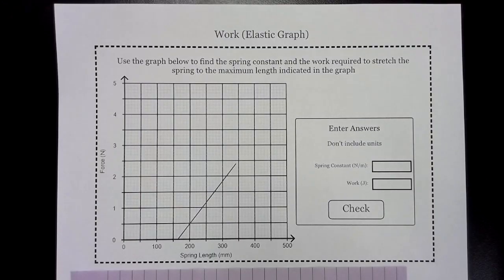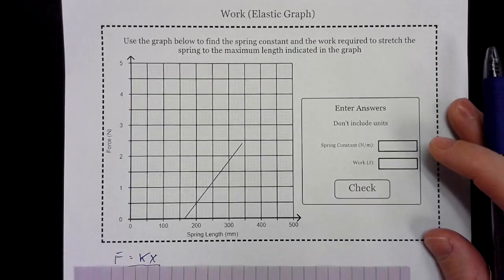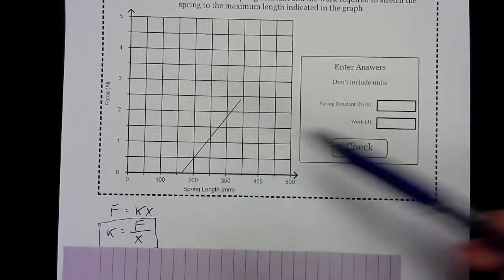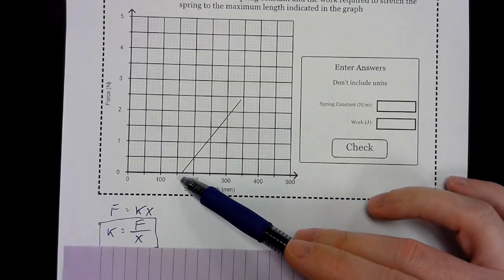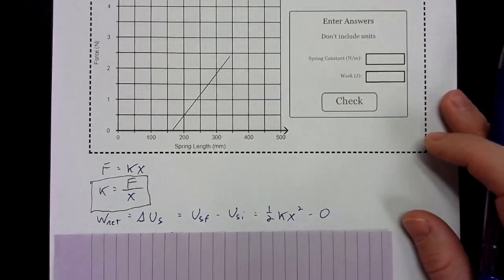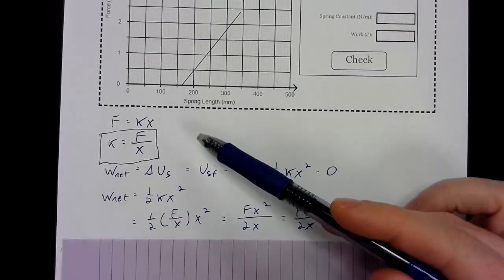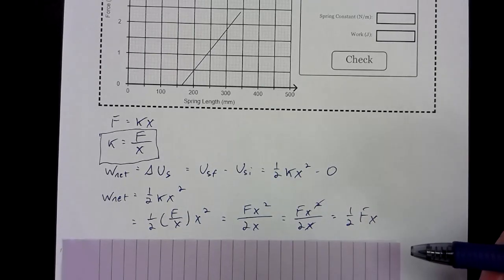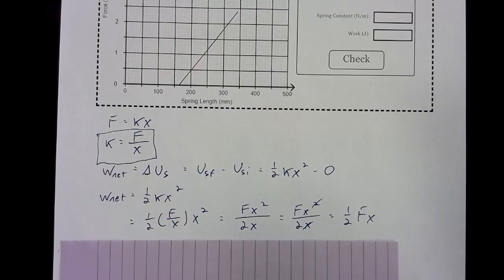Work Elastic Graph